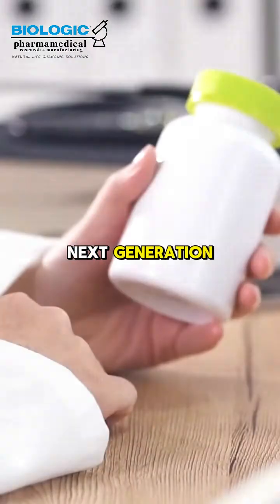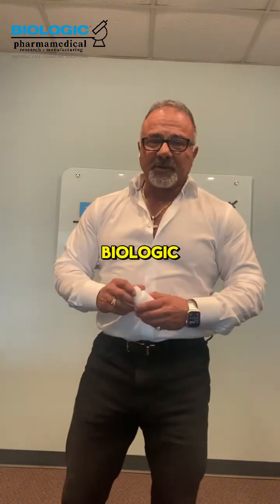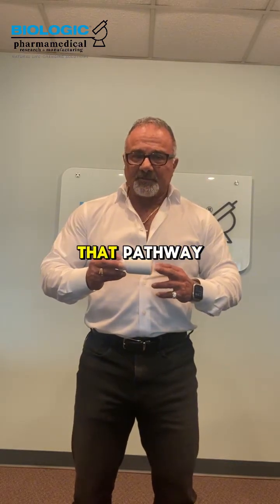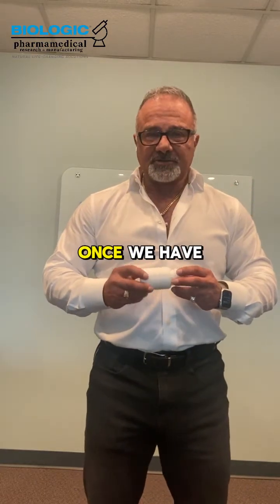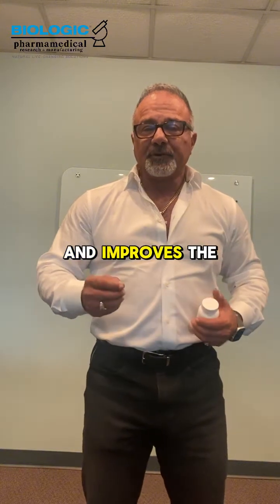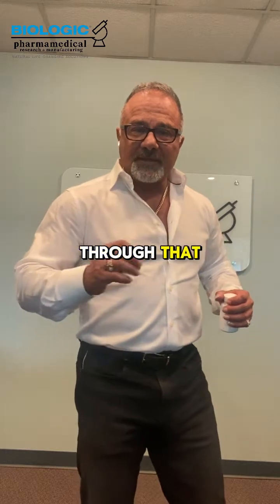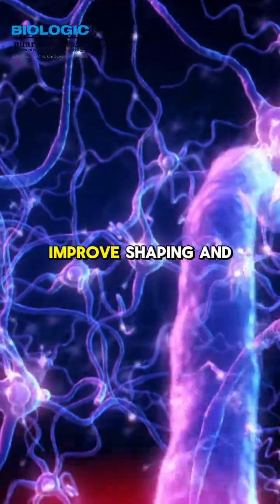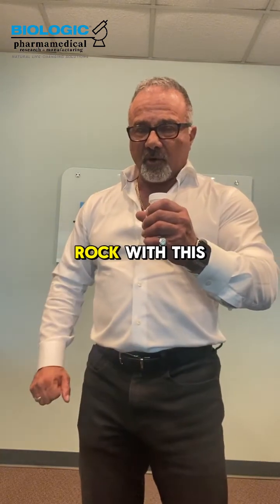Elevating Brain Function and Performance: ThermoButyrate and ThermoGallate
Franco Cavaleri unveils the latest breakthrough in performance technology with the newly approved compound by Health Canada. In this exciting news, Franco discusses the innovative approach of mapping pharmacology to the genome and proteome to create cutting-edge performance products encapsulated for convenience.

Discover the transformative benefits of this new compound, poised to revolutionize weight loss, cognitive function, pre-workout routines, and overall well-being. Franco elaborates on its ability to elevate BDNF levels, enhance fat utilization as a primary energy source, and kickstart fat burning from the onset of exercise.

Explore how this compound is not just a pre-workout supplement but also a cognitive enhancer, mood booster, and promoter of synaptic activity in the brain. Whether you're an athlete seeking improved performance or a student looking for mental clarity and focus, this compound offers a multifaceted approach to enhancing various aspects of human physiology.